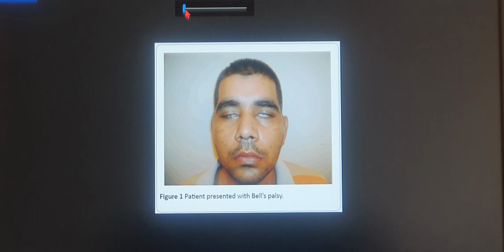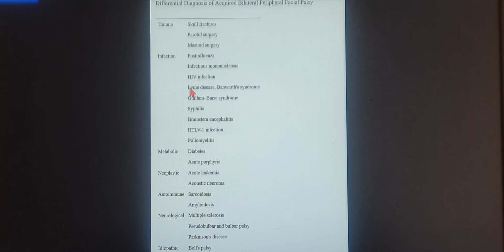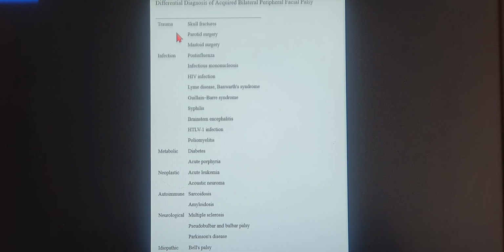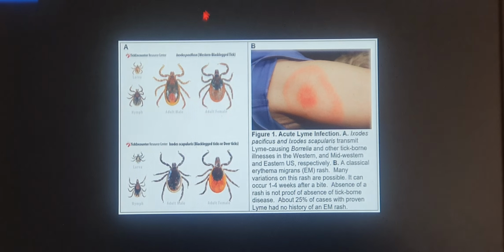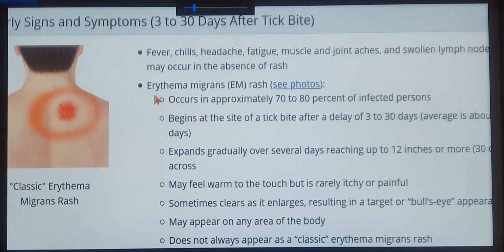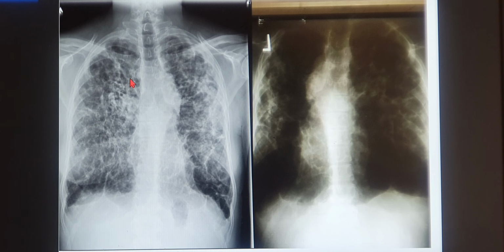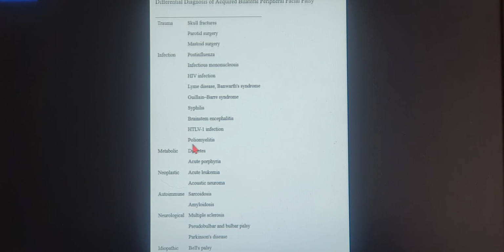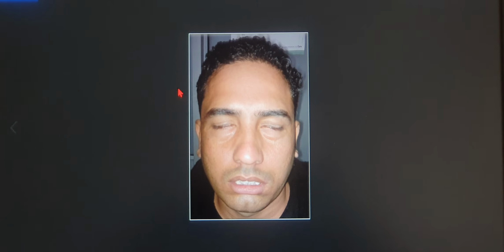BILATERAL FACIAL PALSY | HOW TO INVESTIGATE & DD'S